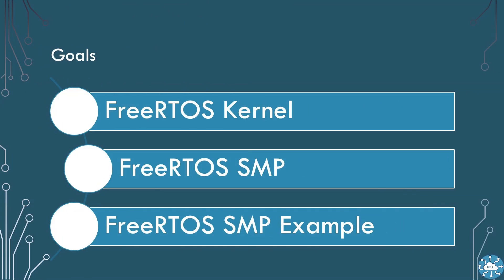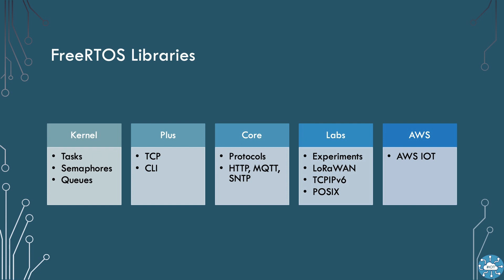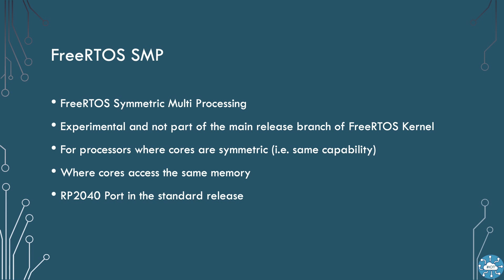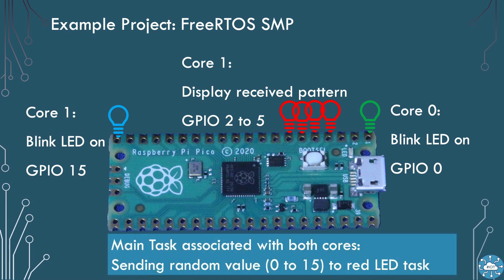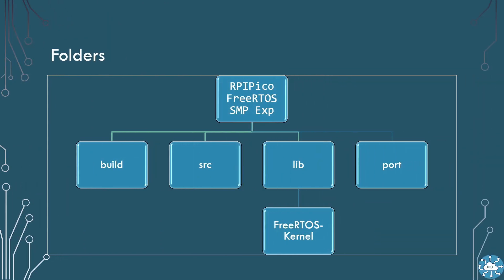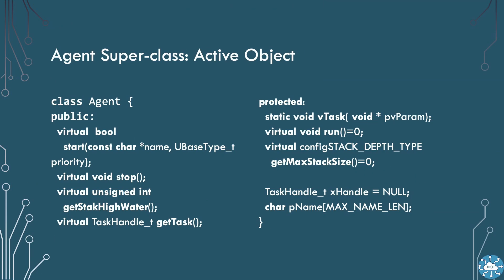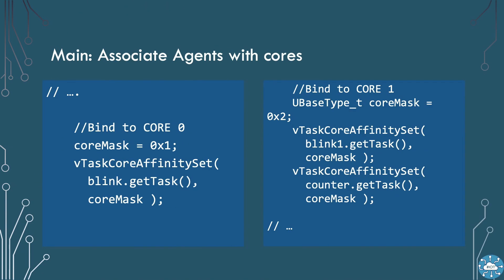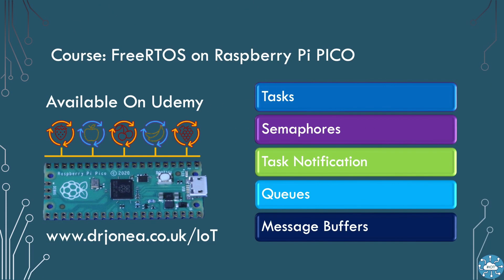Raspberry Pi Pico Gets Superpowers With FreeRTOS SMP!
Tutorial on using FreeRTOS Kernel SMP for the RaspberryPIPico. Code for the example is on github

For more on FreeRTOS Kernel on Pico or rp2040 please checkout my Udemy course